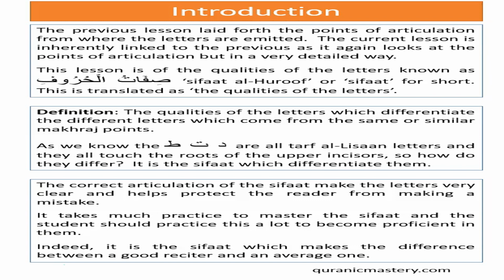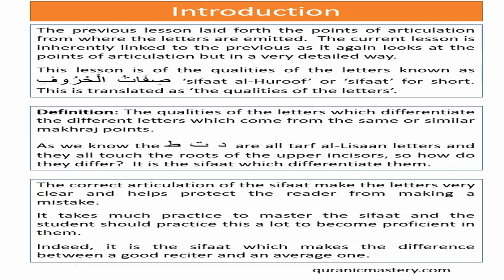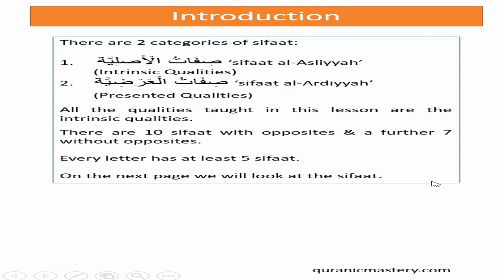Tajweed: A Beginners Guide - What Is Sifaat?